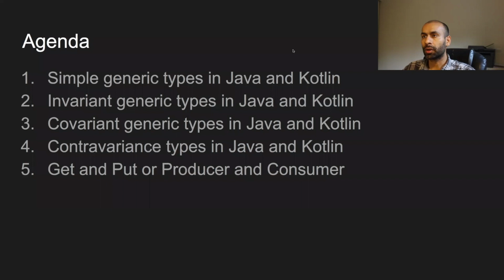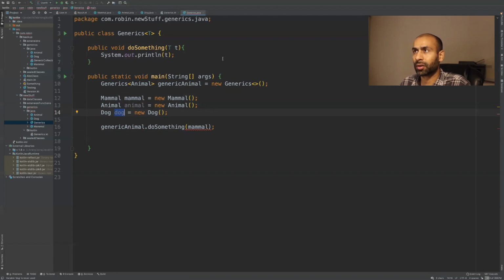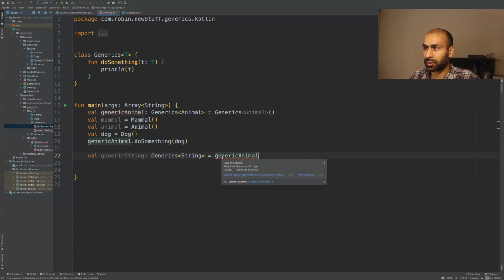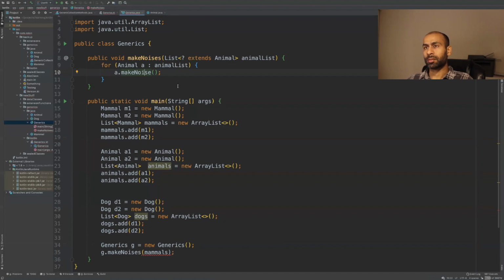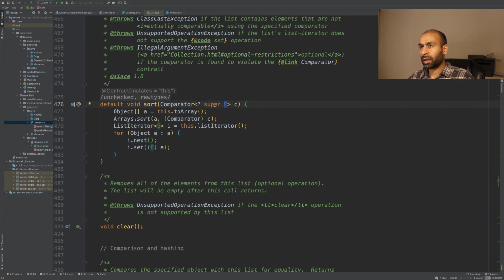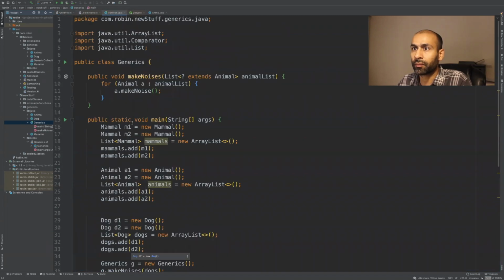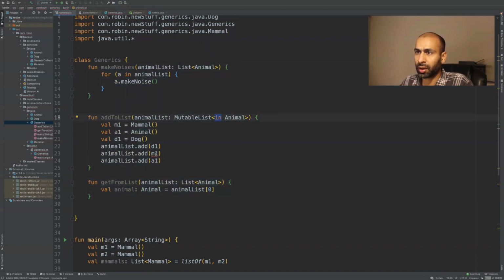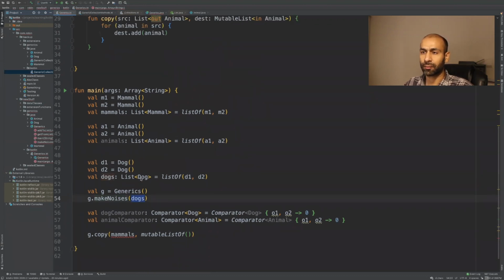Kotlin Tutorial - Generics - Invariance, Covariance, and Contravariance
Generics is one of the essential features of any typed language. Generics in Kotlin is very similar to Generics in Java. Kotlin does provide an easy way of declaring Generic types. In this video, I will be covering the following things

1) Simple generic types in Java and Kotlin
2) Invariant generic types in Java and Kotlin
3) Covariant generic types in Java and Kotlin
4) Contravariance types in Java and Kotlin
5) Get and Put or Producer and Consumer

00:00 -  Generics Introduction
01:08 -  Video contents
02:10 -  Simple Generics example
06:19 - Invariant Types
07:44 - Covariant Types
12:43 - Contravariant Types
16:28 - Put and Get/Consumers and Producers